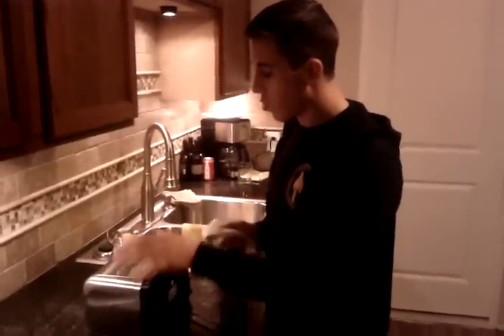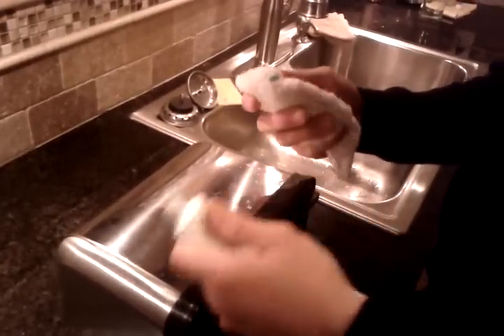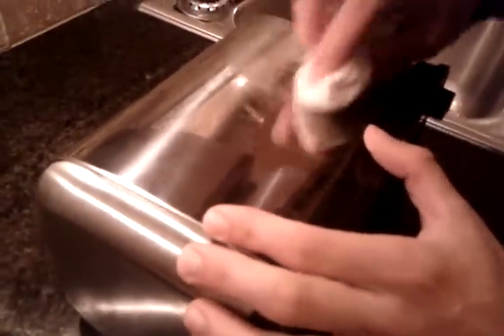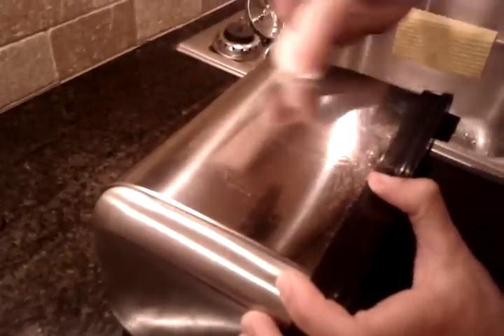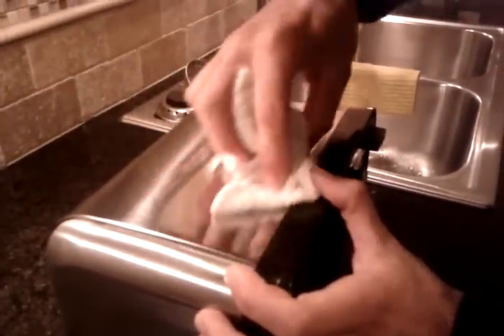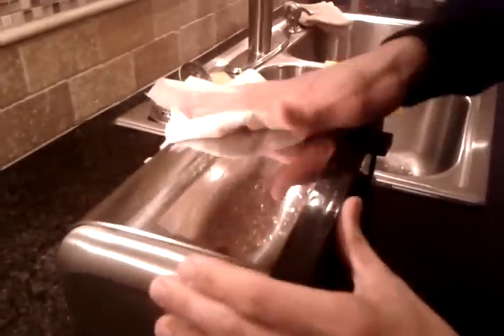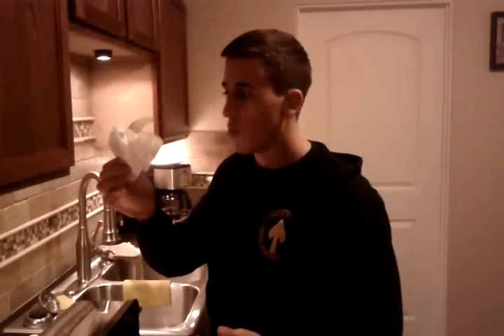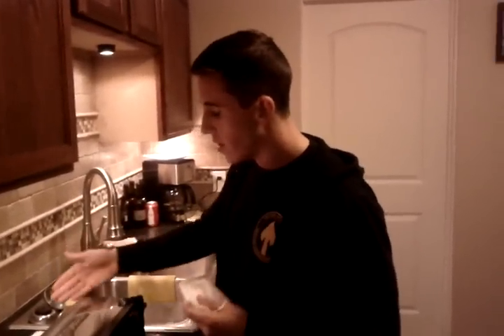Clean Chrome using TOOTHPASTE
how-clean Chrome using toothpaste. Works well and very quick.